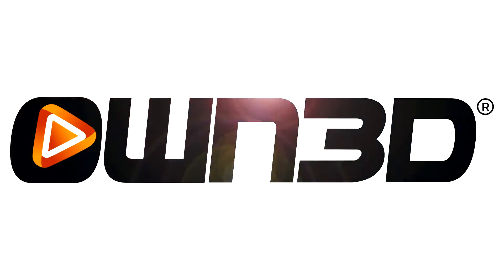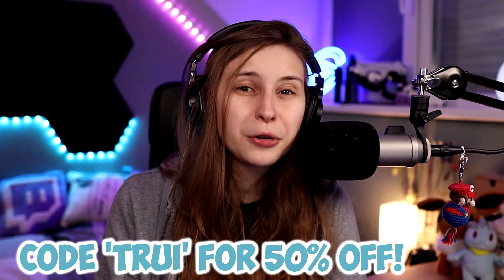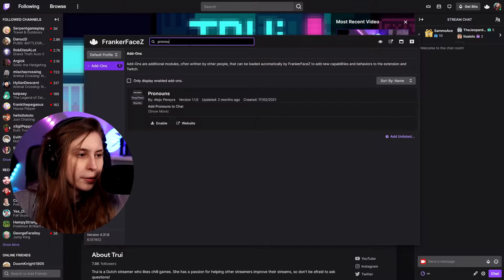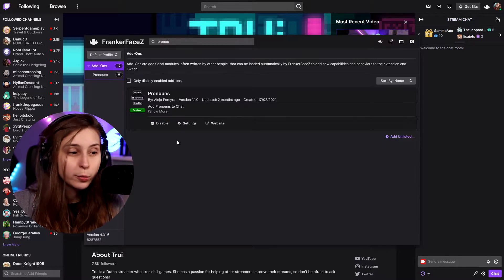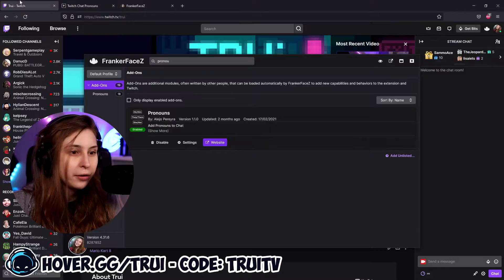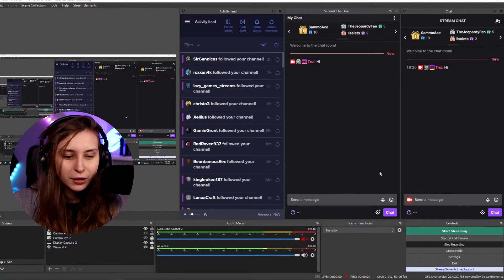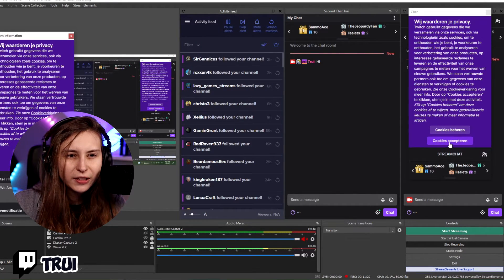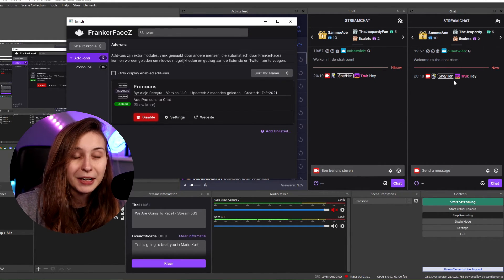Pronouns In Twitch Chat And In OBS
How to get pronounce in twitch chat, pronouns in OBS, and how to set your own Pronouns In Twitch Chat. Including a solution for when witch chat pronouns are not working in OBS. With FrankerFaceZ you can setup your own pronouns very easily!

Chapters:
0:00 Intro
0:13 Sponsor message OWN3D.TV
0:44 Download FrankerFaceZ
1:04 Setup FrankerFaceZ Pronouns
1:44 Set Up Your Own Pronouns In Twitch Chat
2:17 Add Pronouns To OBS
3:06 Twitch Pronouns Not Working In OBS